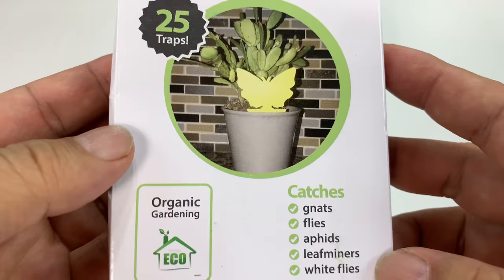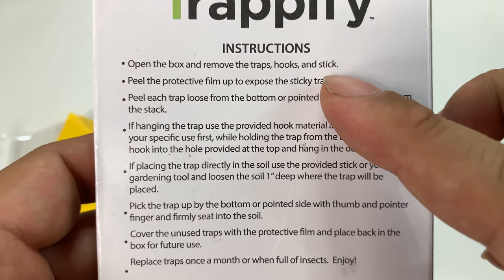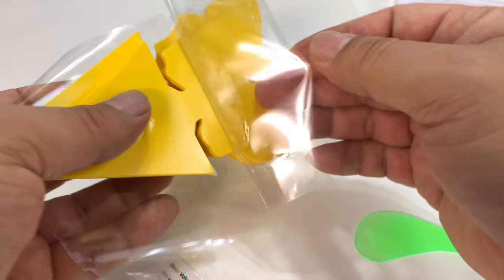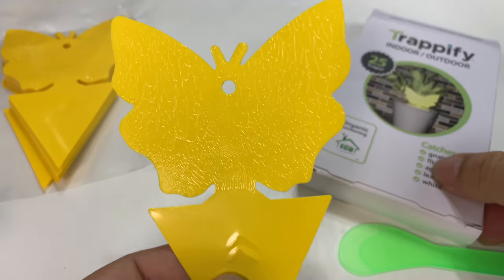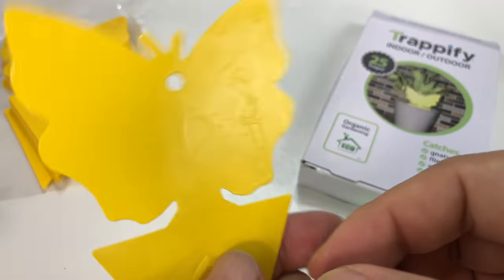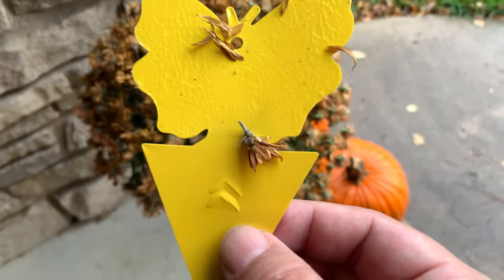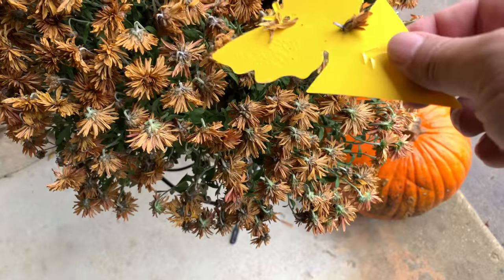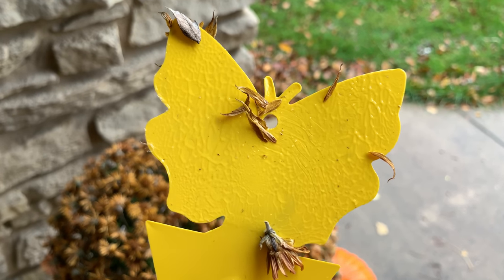Catch Plant Bugs with the Trappify Sticky Insect Glue Traps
Sticky Bug, Gnat Fruit Fly Trap: Yellow Dual Sided Glue Insect Catcher to Control Bugs Indoor Outdoor - Traps Fruit Flies, Aphids Flying Pests in Potted Plants, Organic Gardens (25)
by Trappify

CATCH PESKY INSECTS: These sticky traps successfully catch mosquito, ants, fungus gnats, knats, nats and more
EASY TO USE: Comes with a bonus tool to loosen soil for easy placement in potted plants or gardens
INCLUDES HANGING HOOKS: Traps can also be hung from stems or branches using the wire hanging hooks
NATURAL REMOVAL: No need for harsh pesticides, insecticide, or chemicals; our large traps naturally remove pests
HUGE 25 PACK: Protect your house or garden using our super trapper pack with 25 butterfly stickers

CATCH PESKY INSECTS
Are you tired of bugs infesting and harming your precious plants? Whether you have a pest problem in your indoor potted plants or your outdoor garden, these sticky traps from Trappify are here to help. When placed near plants, the traps successfully catch fruit flies, white flies, ants, fungus gnats, spiders, centipedes, crickets, earwigs, whitefly and more to protect your home and garden.

Each trap is ready to use right out of the packaging. All you have to do is remove the protective plastic from the package and carefully peel one of the traps from the stack. If placing directly in the soil of a potted plant or garden, use the included tool to loosen the soil and place trap into the soil. Much easier to use than, tape, paper, strips, boards, cards, and sheets.

INCLUDES HANGING HOOKS
To catch flying and climbing insects the traps can also be hung from stems or branches using the included wire hanging hooks. Simply insert one end of the wire into the precut hole at the top of the trap and bend the wire to secure the trap. Next find an appropriate place to hang the trap on your plant and bend the opposite end of the wire to shape the hook to fit around the stem or branch.

NATURAL REMOVAL
Our non toxic traps eliminate the need for harsh pesticides, or killer chemicals to protect your plants, making your home or garden safer for your family. The large traps naturally remove pests by capturing them in the sticky glue on each side. Traps hold up against direct sunlight and regular waterings. No need to replace until the traps are full of bugs.

HUGE 25 PACK
Protect your house or garden using our super trapper pack with 25 butterfly stickers, 5 hook hangers and bonus tool to loosen soil. The large multipack will ensure you have enough traps to get started and protect all your indoor plants or your organic vegetable garden. Trap pests and help your plants thrive! Expedition Money LLC